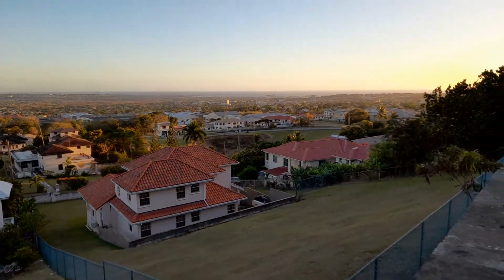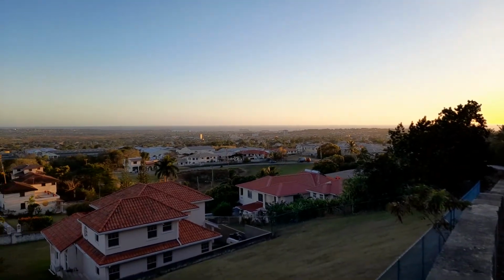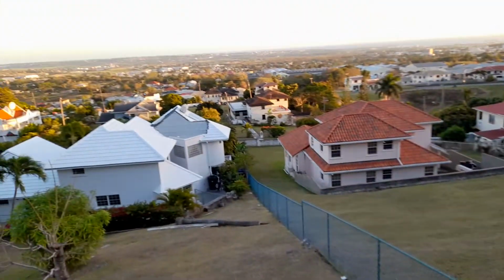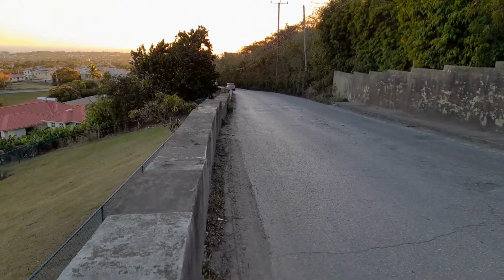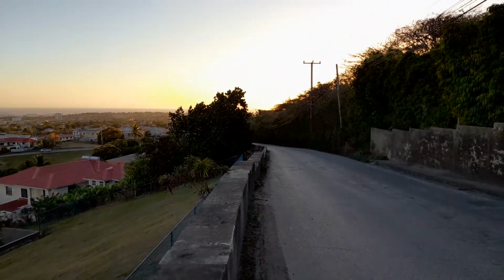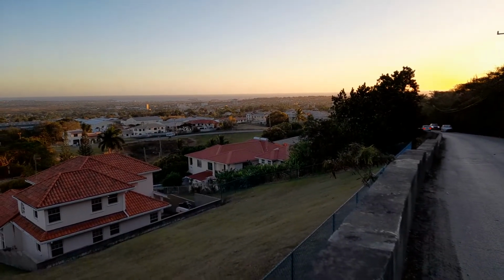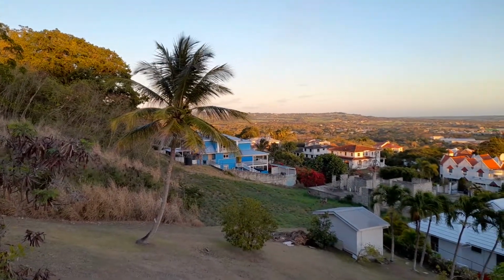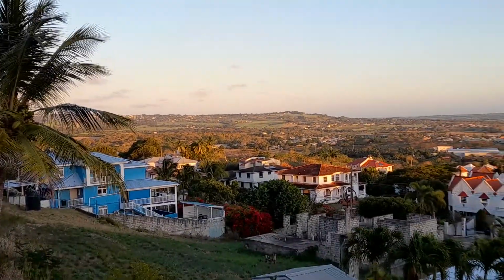Grandview Heights Shop Hill St. Thomas Barbados🇧🇧 2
This is a,view from Grandview Heights Shop Hill St. Thomas Barbados